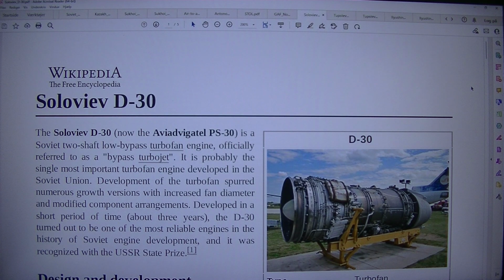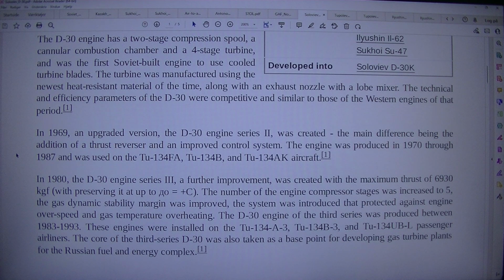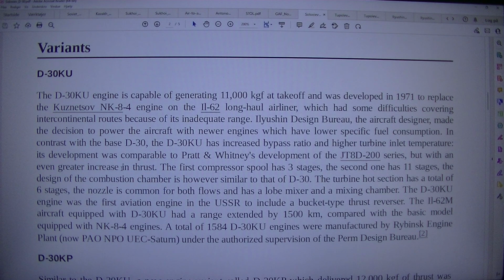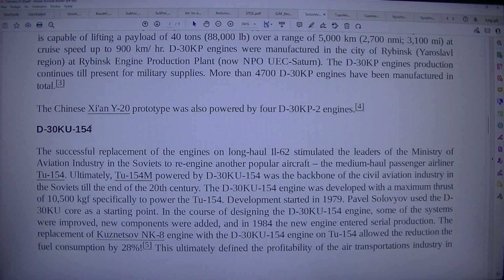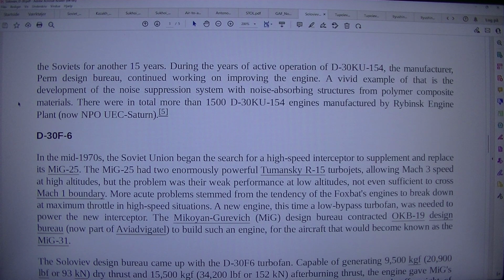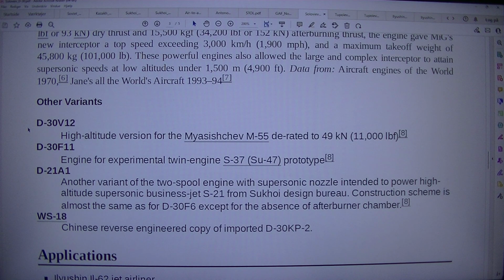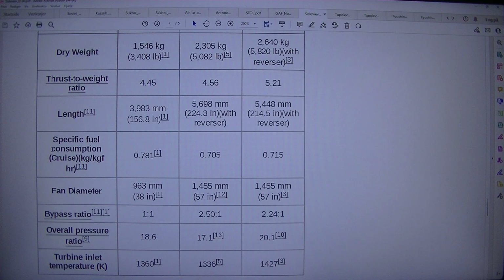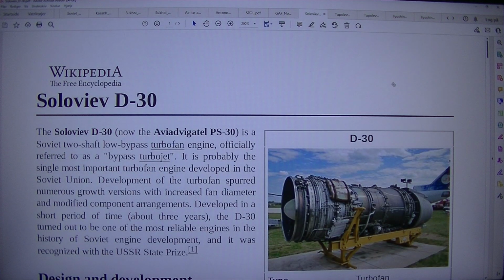MongoTV_8847 - LOOKING AT GAMER PC HARDWARE - Part 1888 - Solovier D-30 - Russia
PART 1888 - Solovier D-30 - Russia (This video is 1 Part : Part 1888). They are on my playlist with name "MONGO TV - LOOKING AT GAMER PC HARDWARE") I like try do this, to get help read difficult technical English text loud. That will help me a bit to understand the text :-) Maybe this video could be helpful for some other too, that don't speak and read English very well :-) Have a good day too.